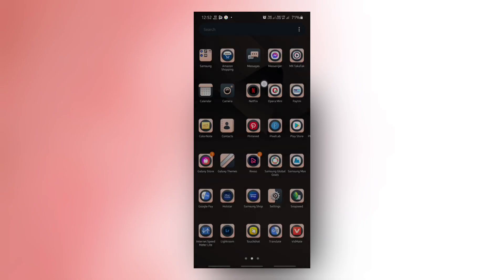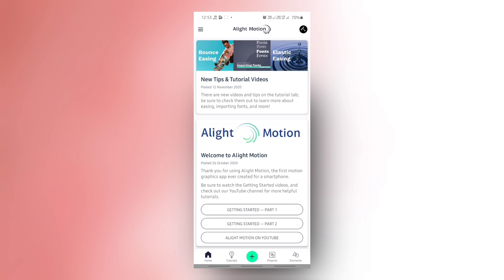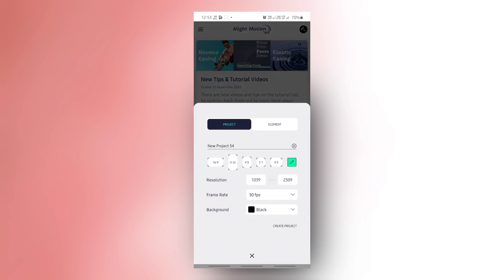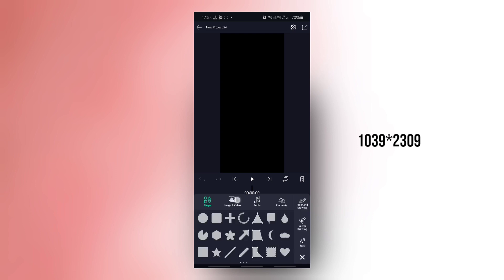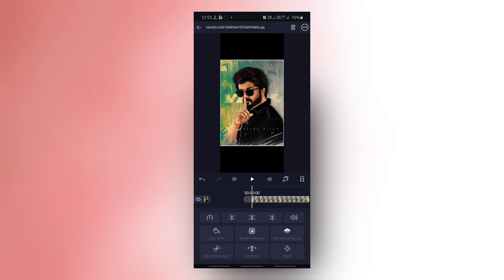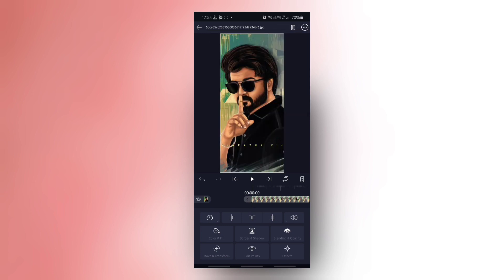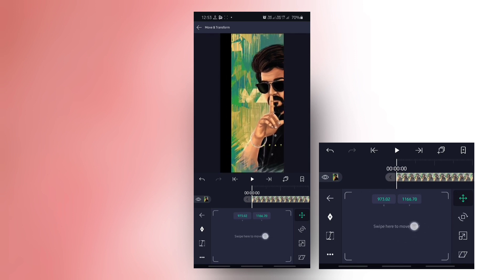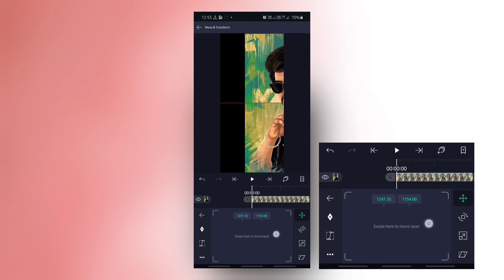Fast - Slow Mo HD Photos Moving Video Status Editing | Alight Motion Tutorial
Alight Motion 3.5
• New Effects: Linear Streak, Spin Streak, Zoom Streak
• Improved Effect: Bend
• Improved vector point keyframe indicators
• Fixed problem preventing importing custom fonts on Android 10 and later
• Warn if there are missing fonts when opening a project
• Significantly improved audio quality
• Bug Fixes and Performance Improvements

Make your own Animations, Video and Photo Edits, Visual Effects, and more!

Be part of the movement! Alight Motion, is the first pro motion graphics app for your smartphone, bringing you professional-quality animation, motion graphics, visual effects, video editing, and video compositing.

• Multiple layers of graphics, video, and audio
• Vector and bitmap support (edit vector graphics right on your phone!)
• Visual effects and color correction
• Keyframe animation available for all settings
• Animating easing for more fluid motion: Pick from presets or build your own timing curves
• Velocity-based motion blur
• Export MP4 video or GIF animation
• Solid color and gradient fill effects
• Border and shadow effects
• Group layers together
• Save your favorite elements for easy re-use in future projects

Alight Motion is free to use with basic features and a watermark on videos you create. There are several paid membership options in the app to remove the watermark and access premium features. Among these are subscription options that automatically renew until you cancel. Subscriptions are processed by Google and can be cancelled via the Google Play Store app or Google Play Store website.

Be part of the movement! Alight Motion is the world's first professional Motion Design app for smartphones and tablets.

Create videos with professional-quality animation, visual effects, motion graphics and more!

Variety of Media Types
Alight Motion supports multiple layers of graphics, video, and audio, as well as a library of vector shapes, and custom vector and freehand illustrations.

Customizable Building-block Effects
Combine building blocks from our library of over 100+ customizable effects to create an infinite variety of unique and sophisticated professional visual effects to precisely suit your needs and express your creativity.

Professional Features
Alight Motion has everything you need to produce professional-quality results right on your phone or tablet.

Vector and bitmap support (edit vector graphics right in the app!)
100+ basic effect building blocks that can be combined to create sophisticated visual effects
Animation easing for more fluid motion: Pick from presets or build your own timing curves
Grouping and Masking
Color Tuning and Adjustment
Velocity-based motion blur
Export MP4 video in H.264 and HEVC, GIF animation, PNG sequences and more
Share project packages to move projects between devices or send them to other users in an editable format
Solid color, gradient, and media fill
Stroke, Shadow, and Multi-Border effects
Custom font support
Fully cross-platform: Works on iPhone, iPad, and Android devices

Query solved:

Hd photos moving Video Editing
Hd photos moving Video Editing Alight motion
Alight motion photo moving Video Editing
Alight motion fast slow Mo photos moving Video Editing
Alight motion slow Mo photos moving Video Editing
Fast slow Mo photos moving Video Editing